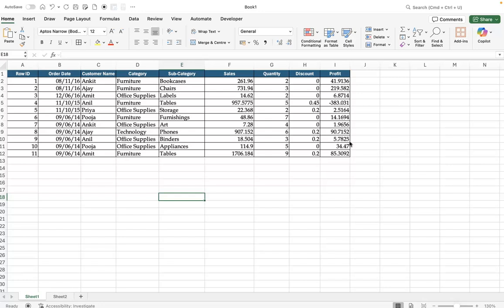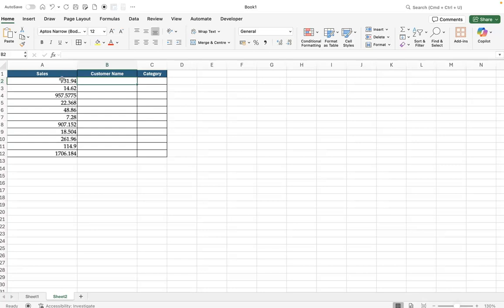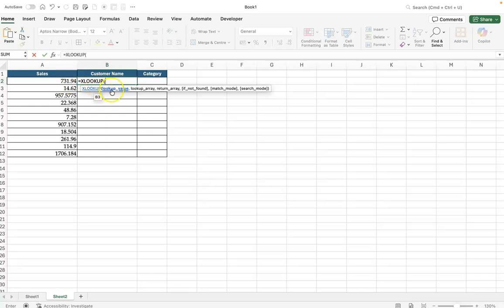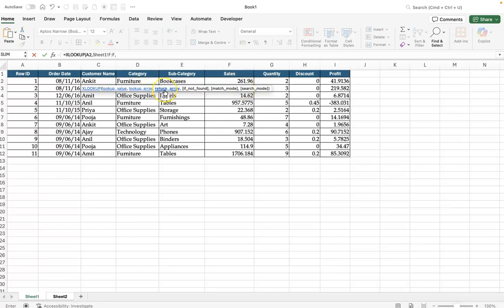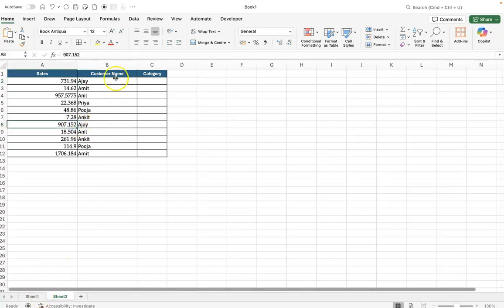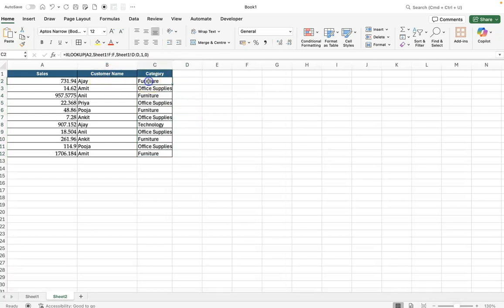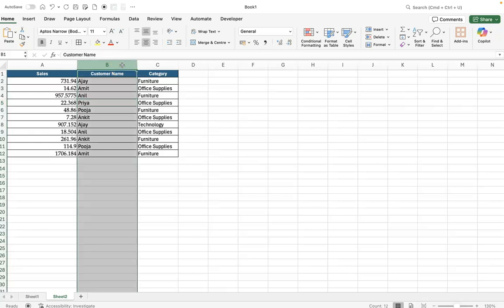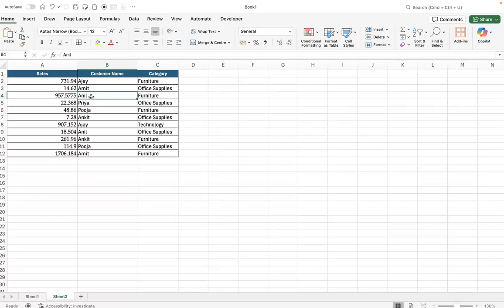How to use XLOOKUP Function in MS Excel | XLOOKUP Formula in Excel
In this video we will learn to use XLOOKUP Function with multiple examples in Microsoft Excel step by step.